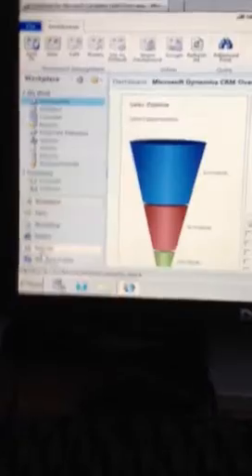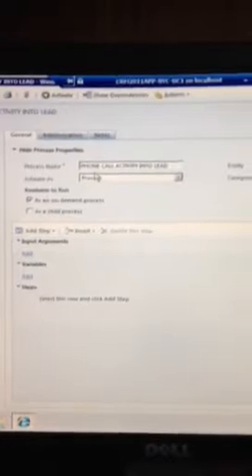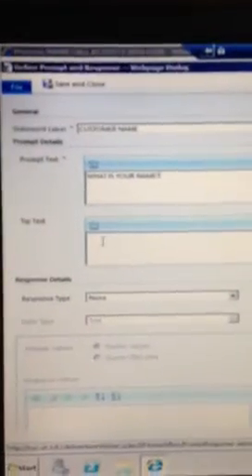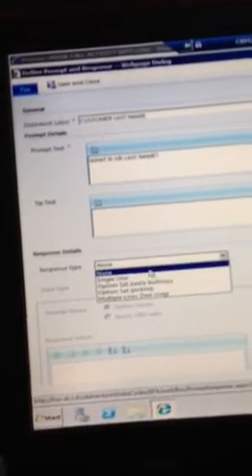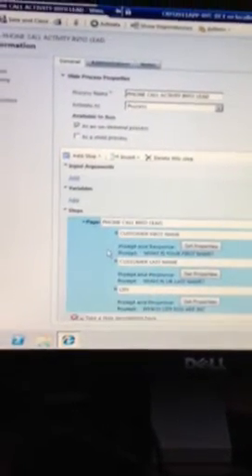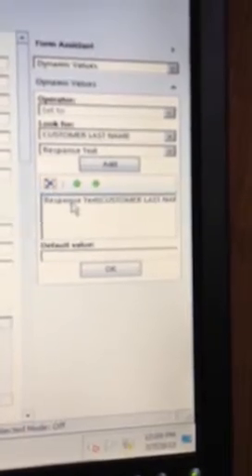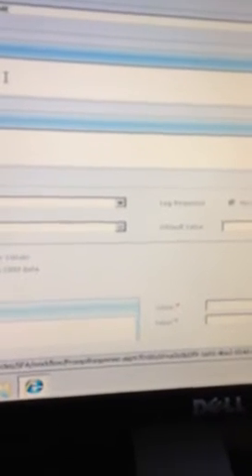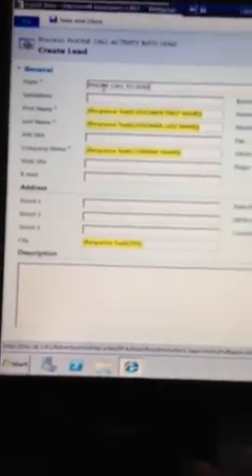Creating Dialog in CRM 2011 part1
How to create a basic Dialog in CRM 2011-part1